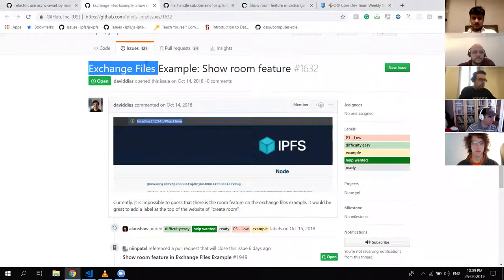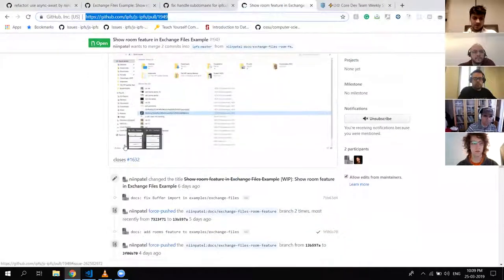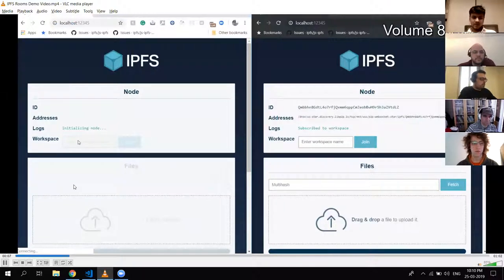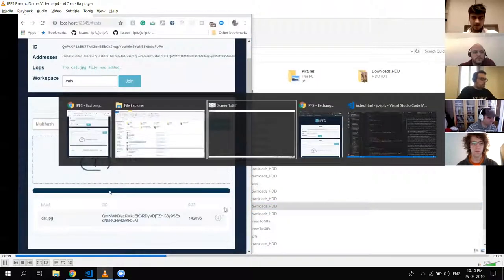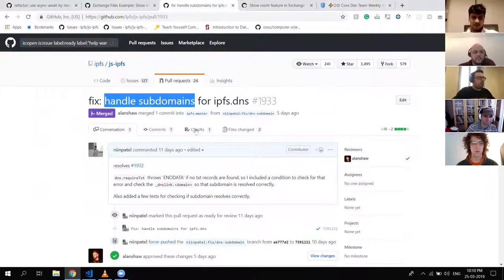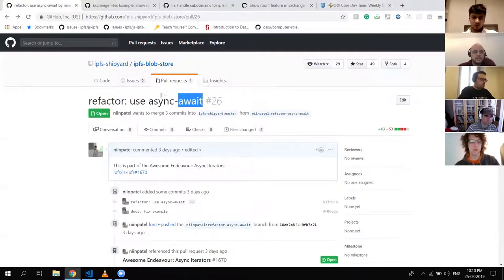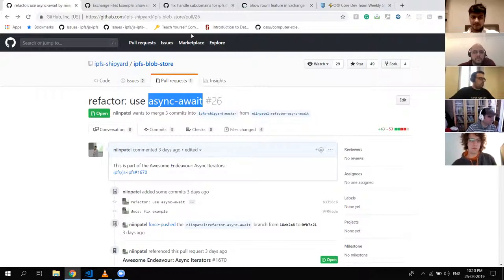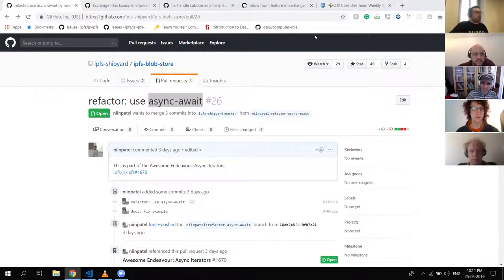⚡️ⒿⓈ Core Dev Team Weekly Sync 🙌🏽 March 25, 2019